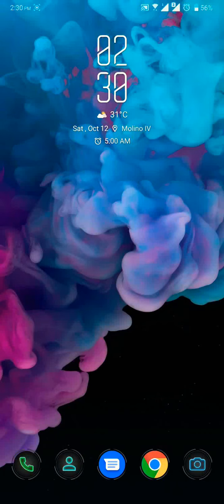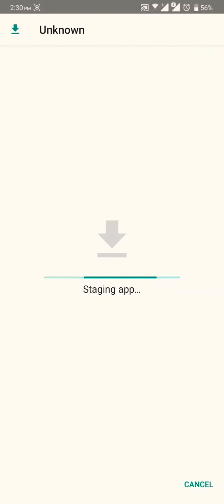Gcam on your ASUS ROG 2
𝘔𝘪𝘯𝘪𝘮𝘪𝘻𝘦 𝘰𝘳 𝘔𝘢𝘹𝘪𝘮𝘪𝘻𝘦 𝘵𝘩𝘦 𝘷𝘰𝘭𝘶𝘮𝘦 𝘪𝘧 𝘯𝘦𝘦𝘥𝘦𝘥.

This is the latest version of the gcam app, just download as usual and install.

Then install AR CORE in playstore and this app

gcam with astrophotography

Avengers AR and Gambino still not working but for other features no problem at all.

Thank you for all your support. if you have more apps on mind don't hesitate to ask and I might be able to help you.